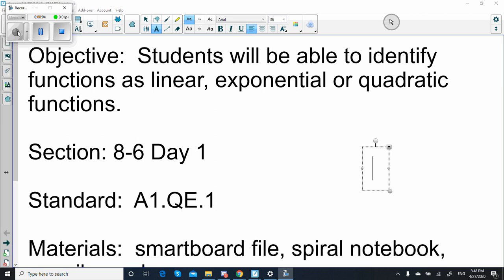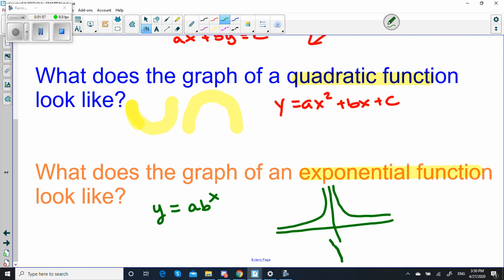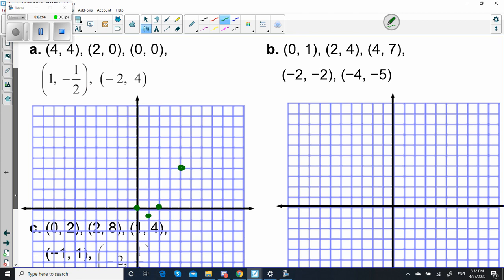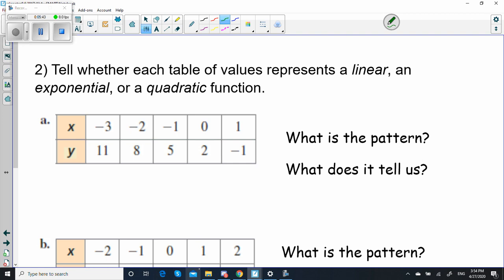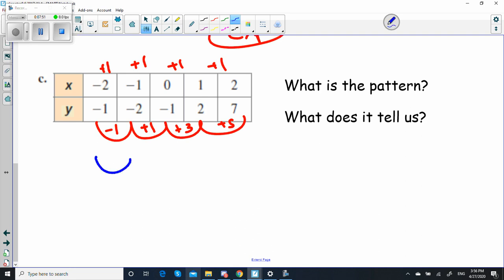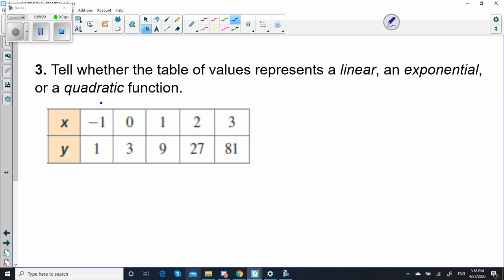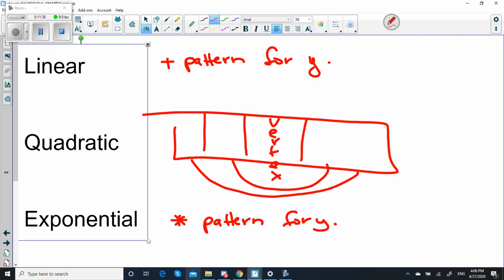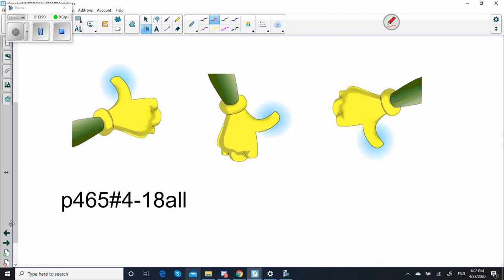8 6 video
Determining whether the given situation is linear, exponential or quadratic. Section 8.6